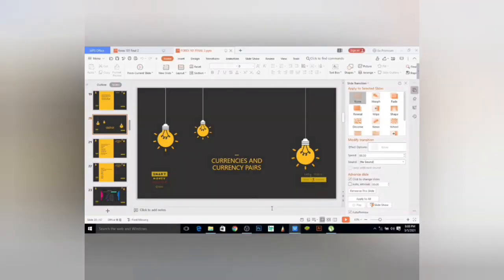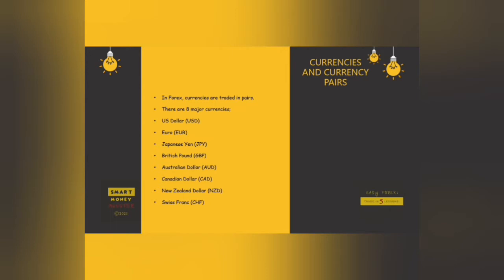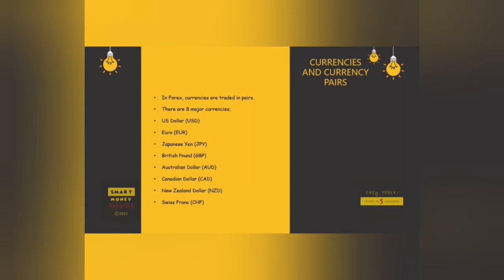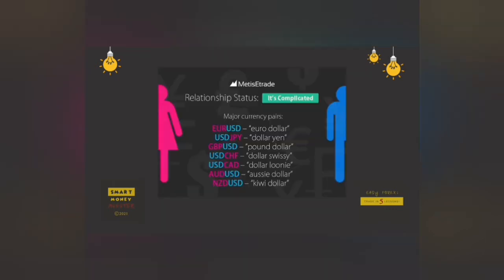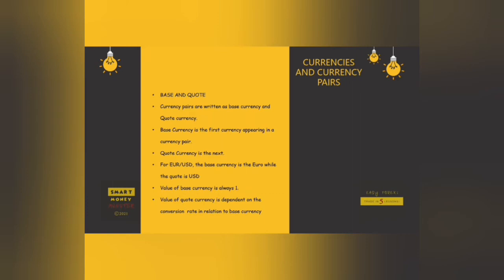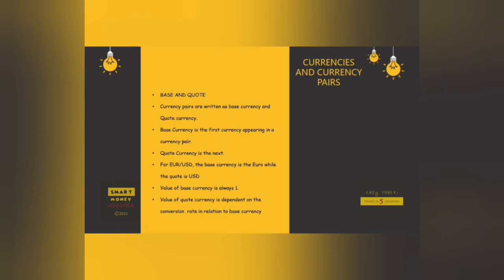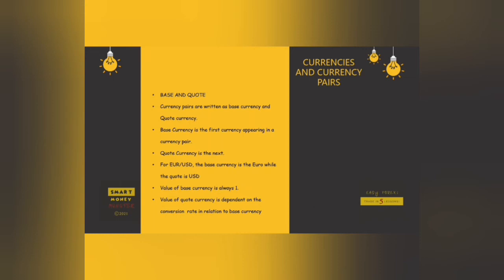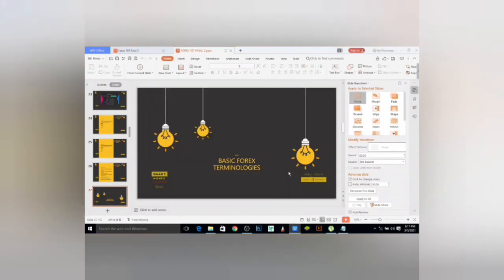EASY FOREX COURSE || THE FOREX MARKET (PT 2/2)